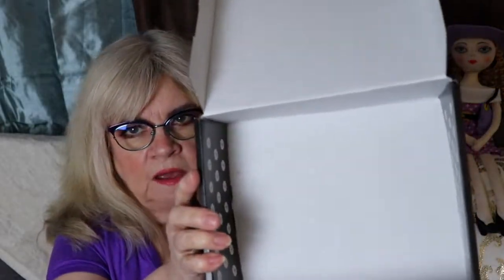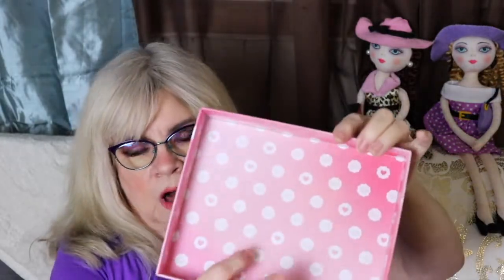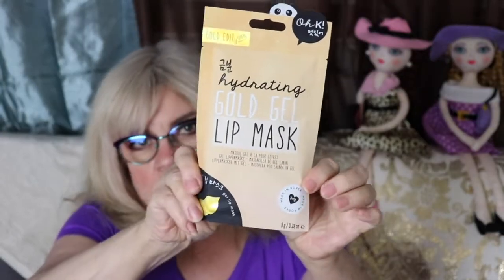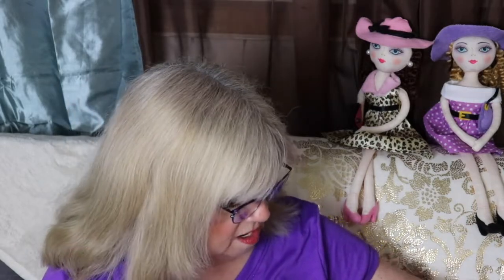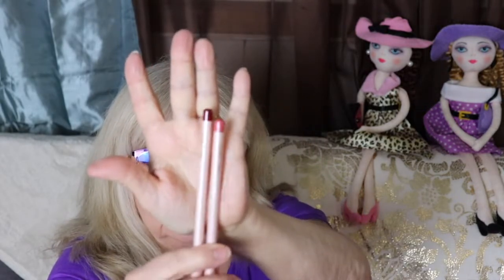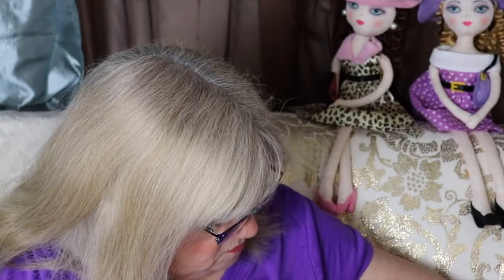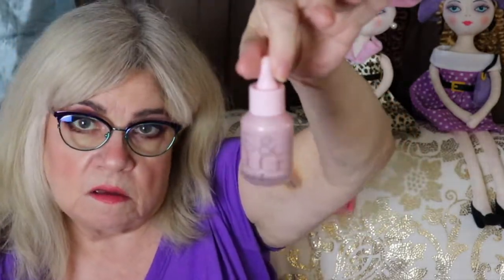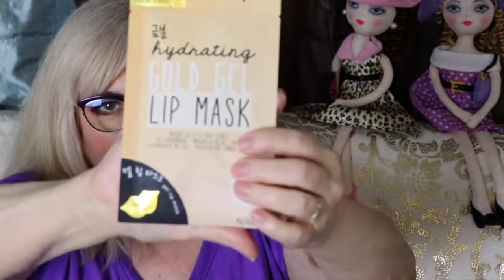Glossybox Un-Boxing February 2020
Hi everyone. This is an oldie but a goodie monthly Beauty Subscription I use to get a couple of years ago. I decided to re-sign up. I have truly missed getting this one. Their products come beautifully packaged inside a very nice box that is meant to keep. They did not fail me. This is Glossybox for the month of February 2020. They offer very nice products, full size and deluxe size.

I bought and paid for this subscription this was not gifted to me.
All options are my own, true and honest.